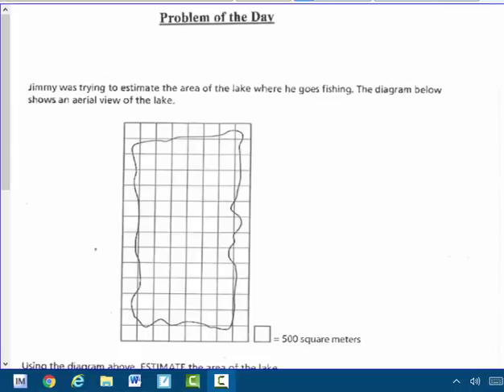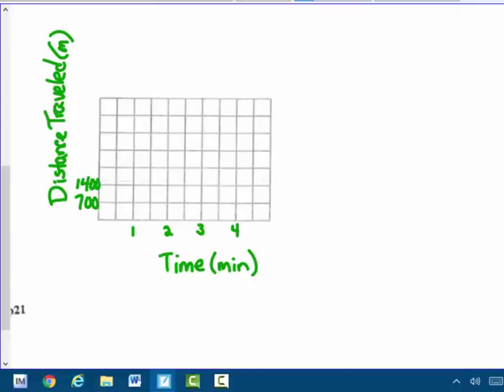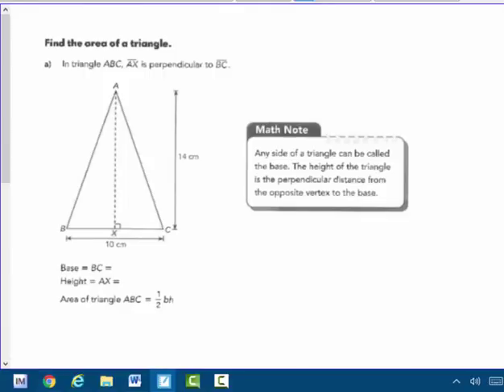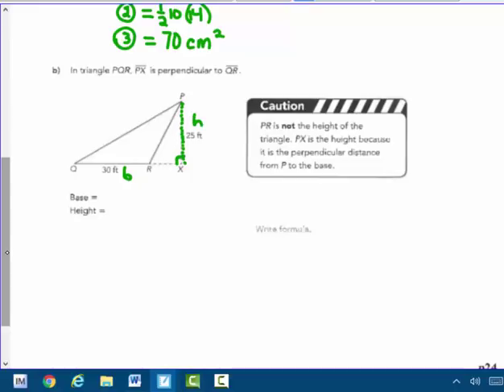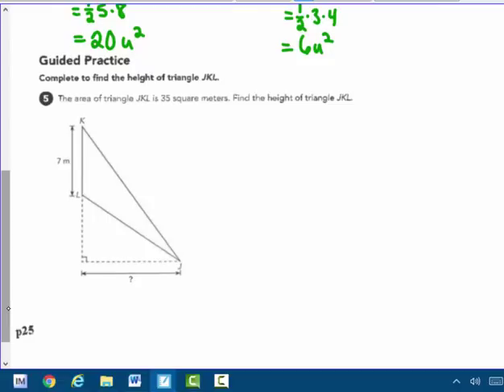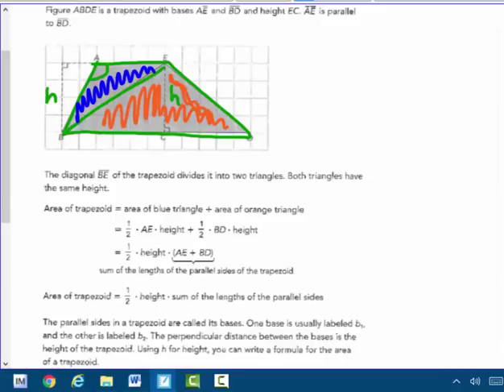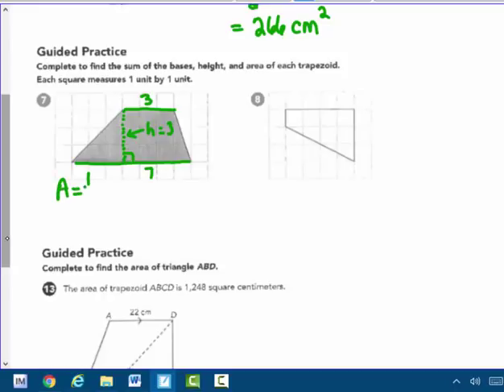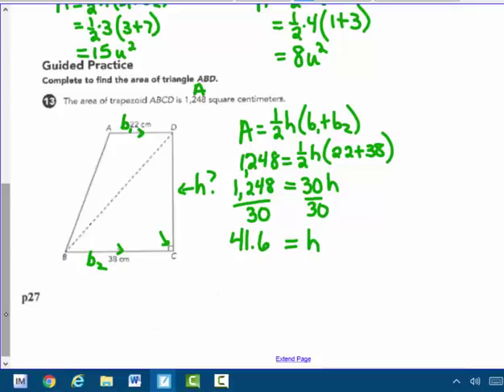Area of Triangles and Trapezoids